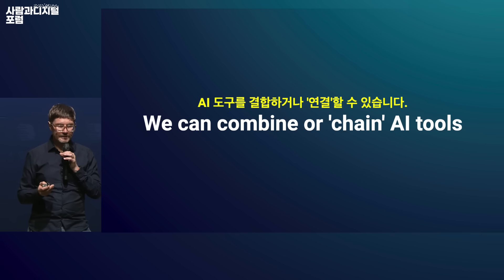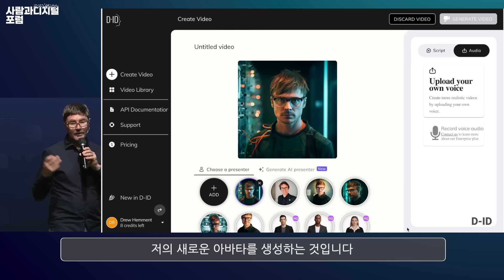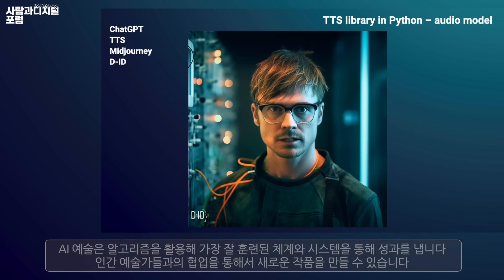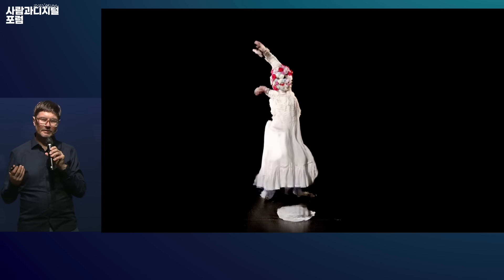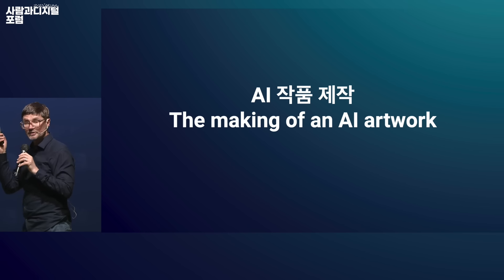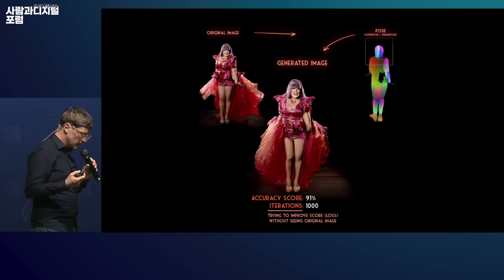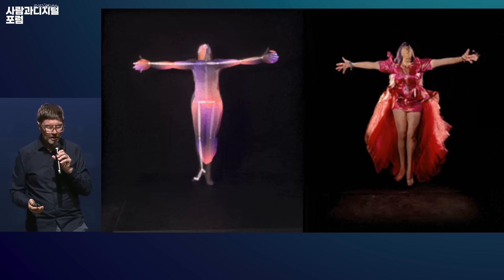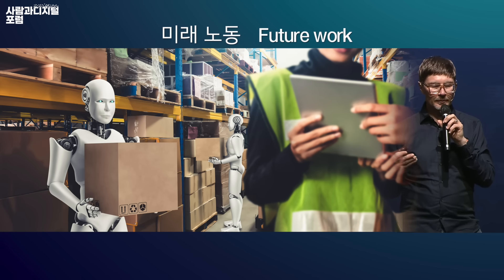AI와 ART(2) “AI시대, 인간 아티스트에게 필요한 자질은?” | 사람과디지털포럼 EP. 11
“인공지능에는 세 가지 주요 '창작자'가 있습니다. 기술 개발자, 인공지능이 학습한 데이터의 원저자, 그리고 인공지능 도구를 사용해 창작물을 만들어내는 아티스트입니다. 아티스트는 작품의 창작자이자 큐레이터, 리믹서 역할을 동시에 수행해야 합니다.” 인공지능 시대에 인간 아티스트에게 특히 필요한 자질에 대해 드루 헤먼트 영국 에든버러대학 미래연구소 교수는 이렇게 말합니다.

드루 헤먼트는 예술, 인공지능, 데이터를 열쇳말로 기후위기 등 사회문제 해결을 위해 혁신적인 실험을 시도하며 예술의 영역을 확장해온 연구자이자 아티스트입니다. 생성AI 시대, 그가 말하는 인간 아티스트의 자질은 무엇인지 들어보시죠.

- 섬네일 디자인: 정현선
- 종합편집: SHOWCAST